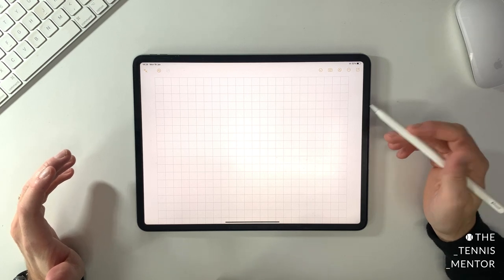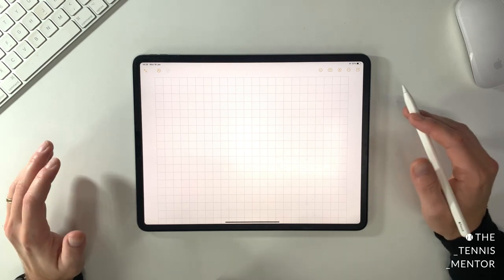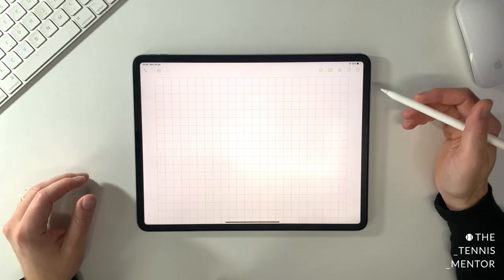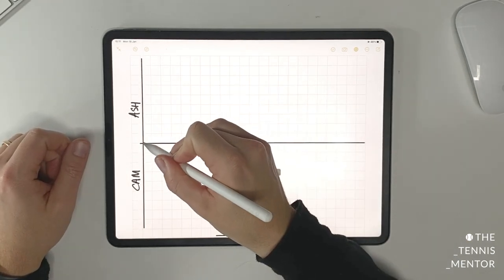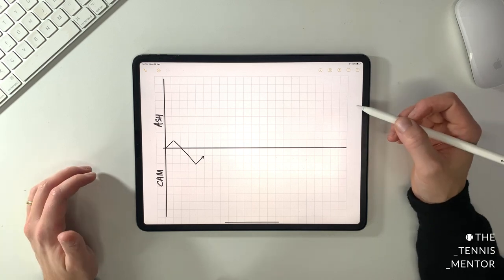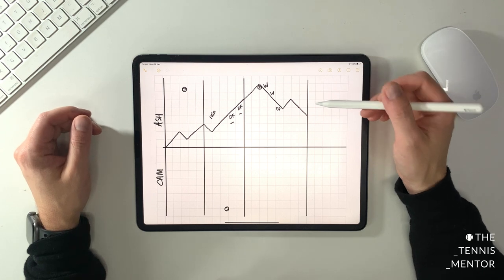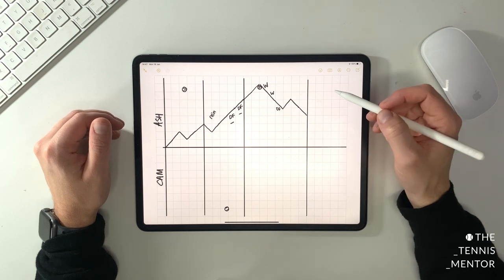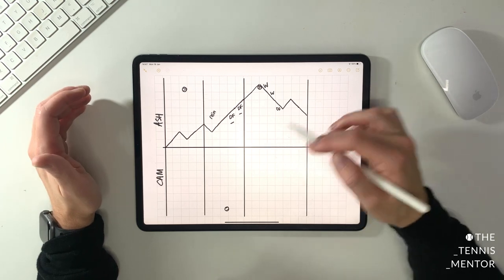Tennis Match Charting - Tracking Match Flow (BETTER RESULTS)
Tennis charting is a great way for players to understand more about how they perform on the match court. Whether it's your coach, parent of friend charting you, it can be of great value to your development.

This method of 'Match Flow' charting is super easy and effective.

0:00 - Intro
0:57 - Match Flow Charting
3:05 - The match
8:33 - Results/Summary

HAVE YOU SIGNED UP TO THE DOUBLES MASTERCLASS?

MIC: Rode VideoMicro